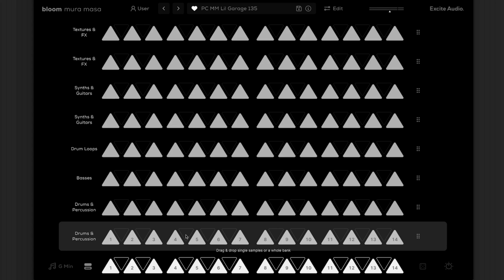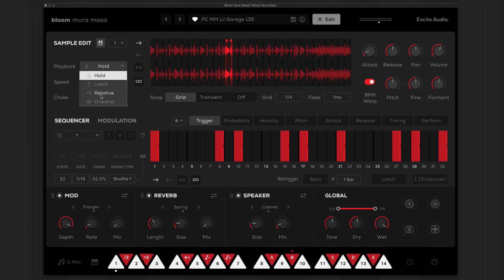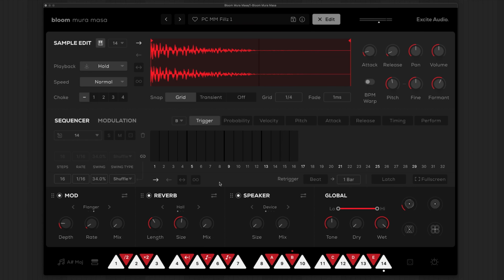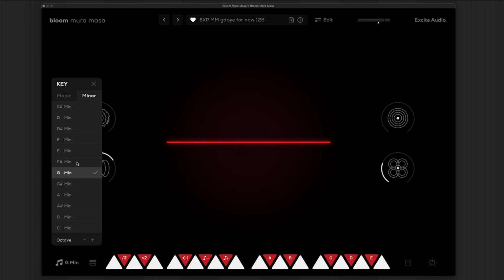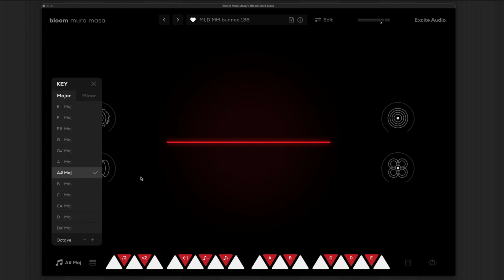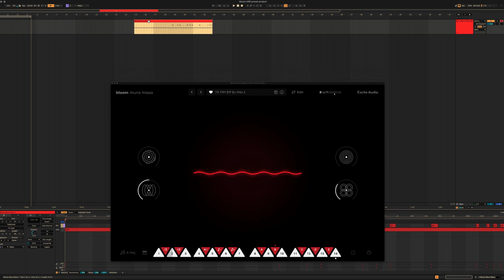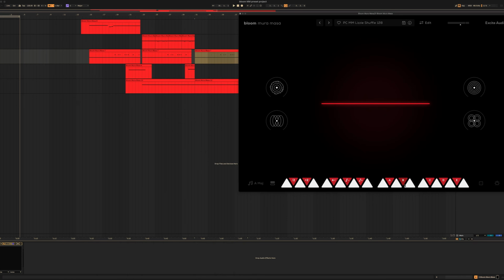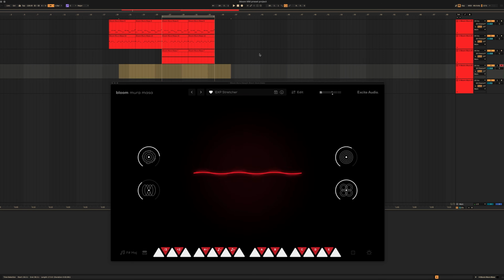Bloom Mura Masa - Everything You Need to Know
More Bloom Mura Masa Videos

In this in-depth video, Mura Masa takes us inside his home studio to explore Bloom, a brand-new plugin developed in collaboration with Excite Audio. Bloom is a powerful sampler-sequencer hybrid packed with original samples, sound design tools, and creative FX that make it feel like a mini DAW inside your DAW.

What You’ll Learn in This Video:
00:00 – Introduction & Overview
01:10 – Sample Banks
02:30 – Preset Sequences
03:15 – Sample Editing
05:14 – Sequencing
06:35 – Macro Controls
08:58 – Key Selection & Pitch Controls
09:32 – Presets and Categories
12:46 – Summary
13:13 – Making Beats

Key Features of Bloom:

Developed by Mura Masa and Excite Audio

Combines sampling, sequencing, and synthesis in one plugin

Includes exclusive samples from Mura Masa’s Curve One record and private collection

Built-in FX macros inspired by Mura Masa’s own production processes

Scale and tempo syncing for seamless integration with any project

Deep preset library featuring drums, basslines, synths, textures, and more

Perfect For:
Producers, beat-makers, and musicians looking for a fast, musical, and inspiring way to build full tracks directly inside their plugin environment.

What’s the first thing you’ll make with Bloom?